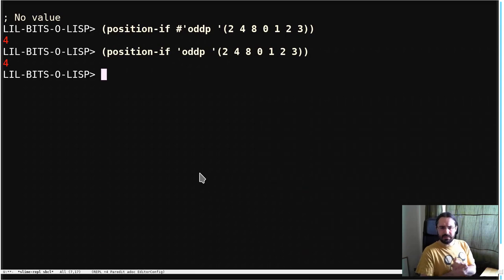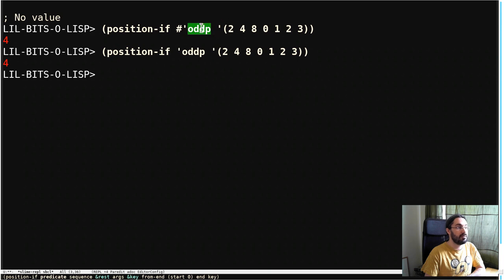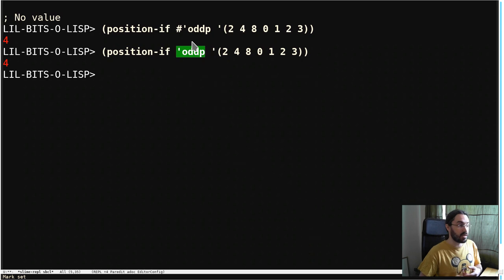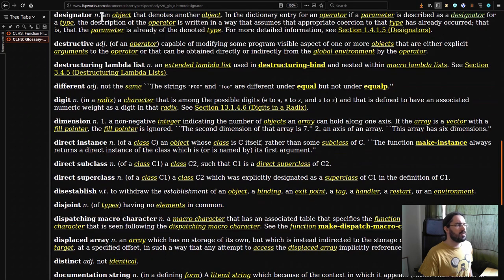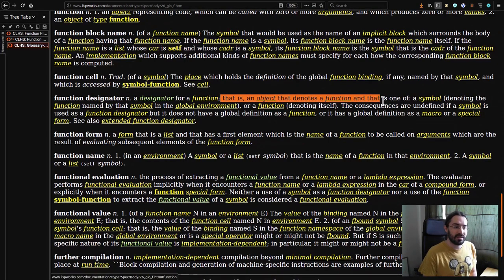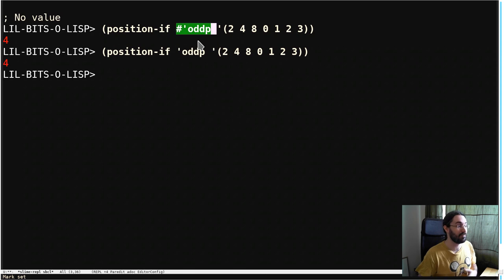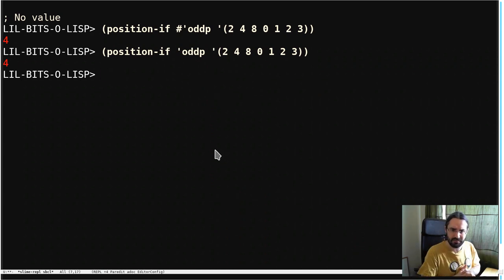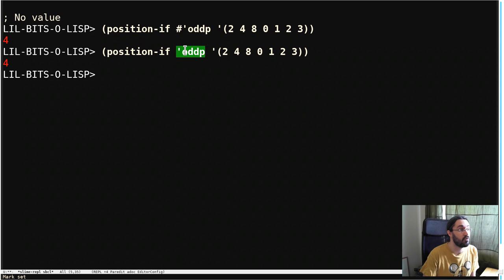Little Bits of Lisp - Function designators